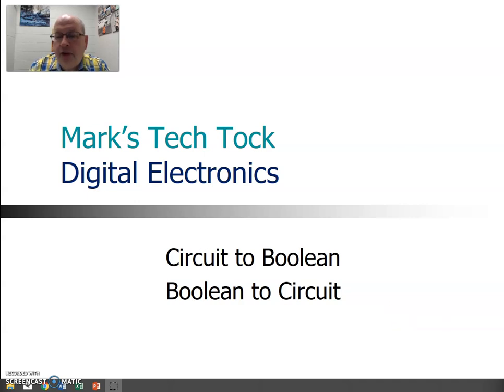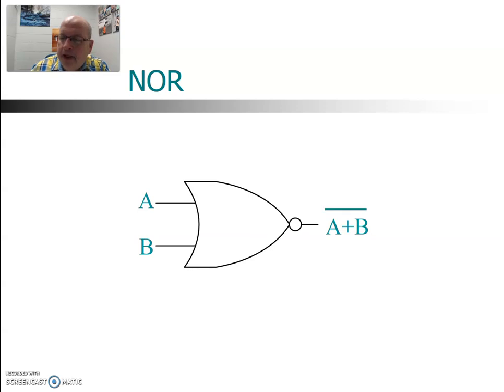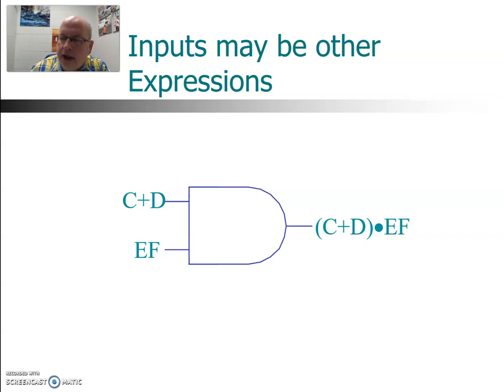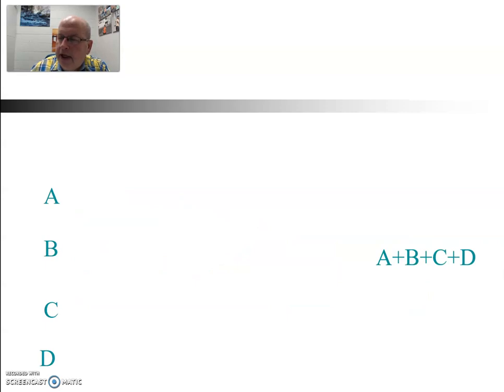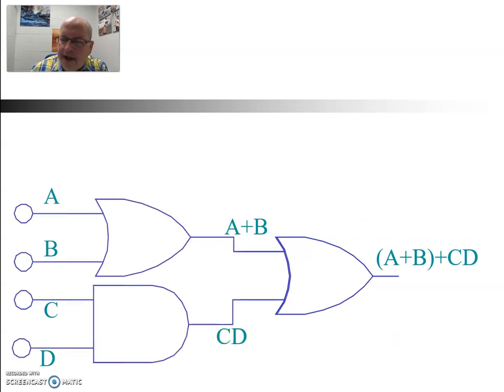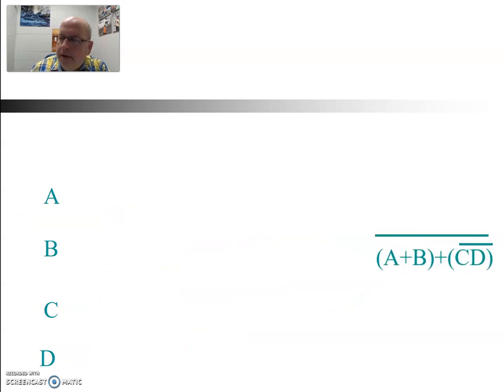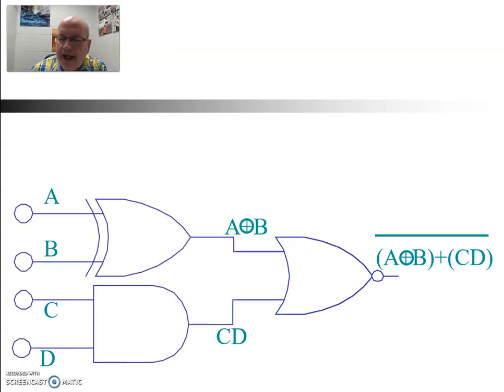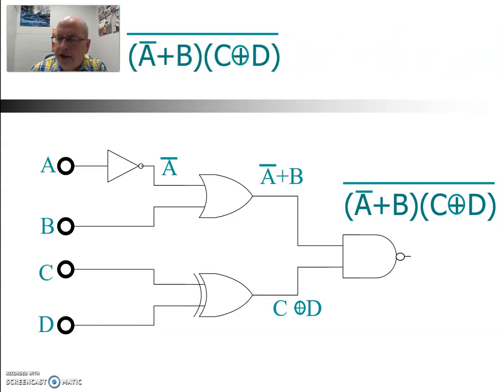Boolean to Circuit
Converting from Boolean expression to digital circuit and circuit to Boolean.